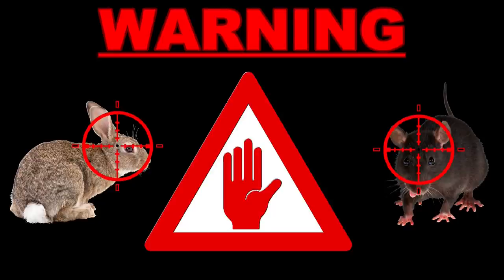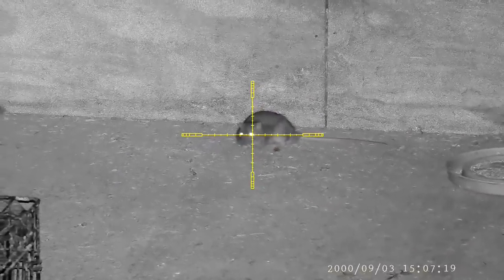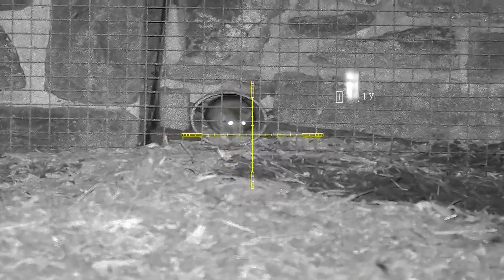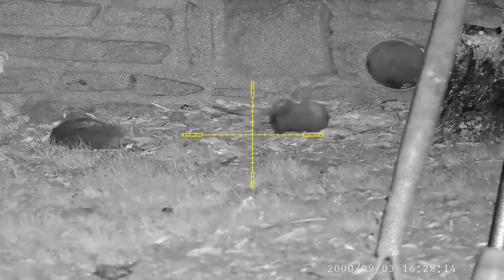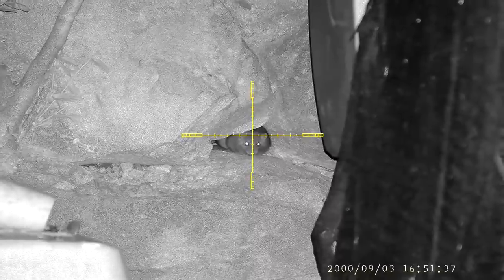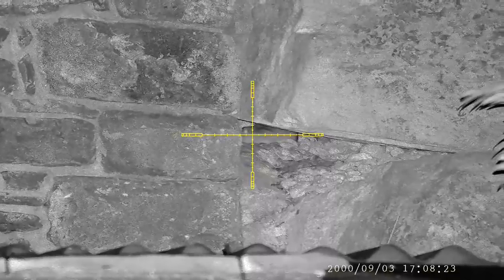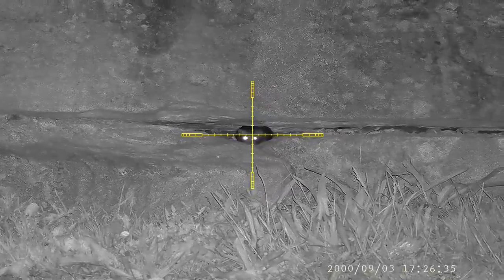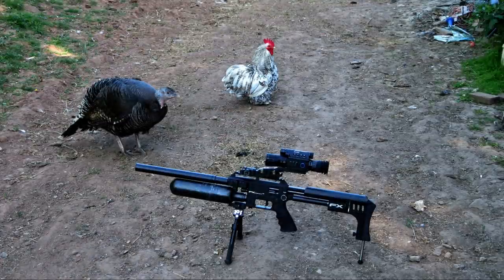pard 008 lrf chicken farm rat shooting with air rifles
another good session on the chicken farm
i decided to use my FX IMPACT X in 1.77 cal
and the pard 008 lrf
the trick to draw them out was some tasty peanut butter
i hope you all enjoy this one
all the best P.P.P.C